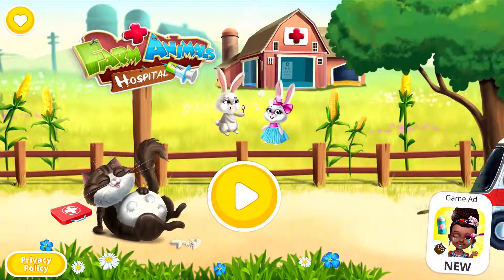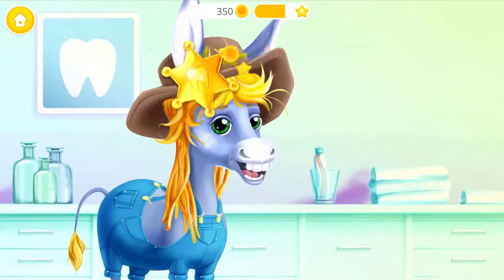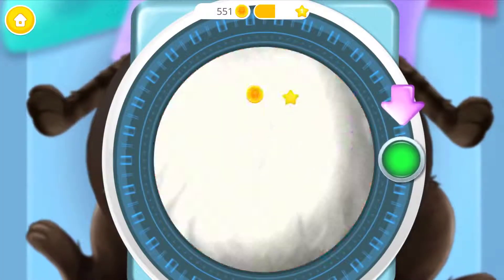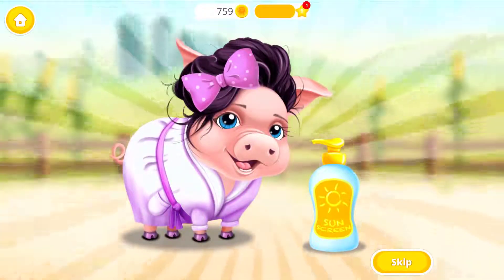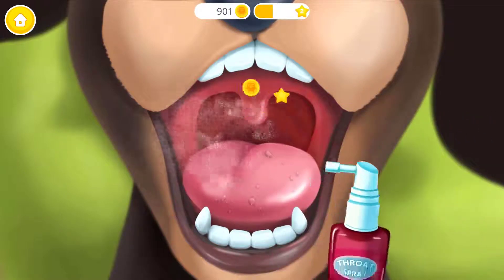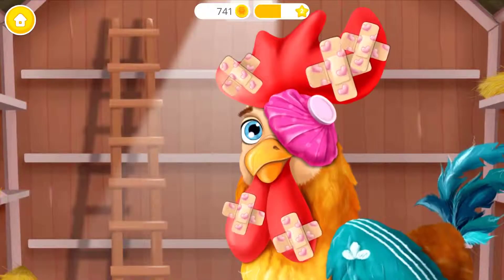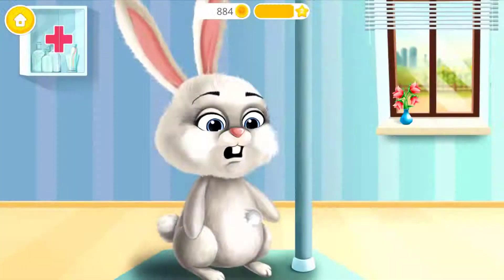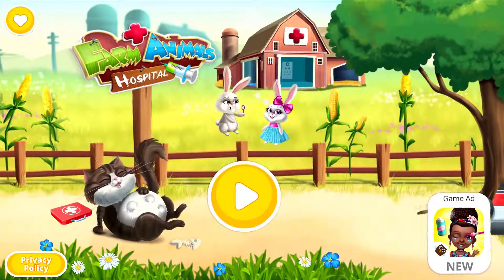Farm Animal Hospital 3 - Pet Vet Clinic Care & Dress Up Games For Kids - Fun Animal Care Game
Farm Animals Hospital  3 - Pet Vet Clinic Care
By TutoTOONS